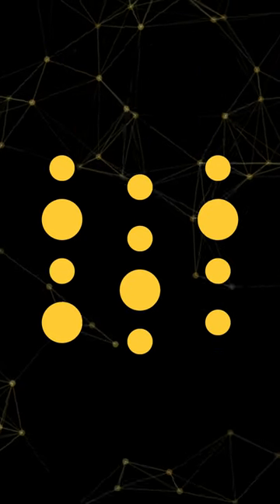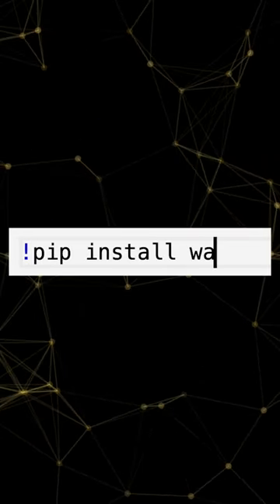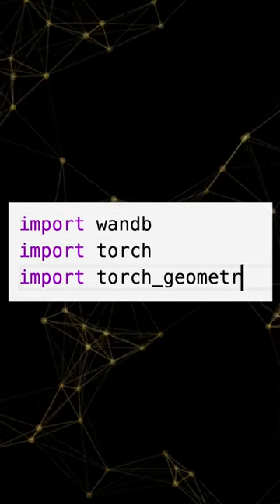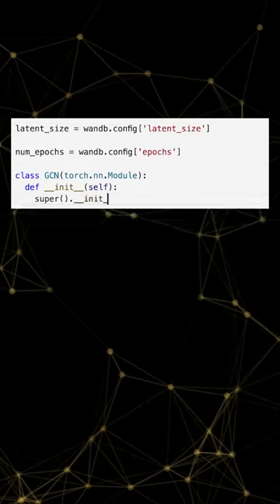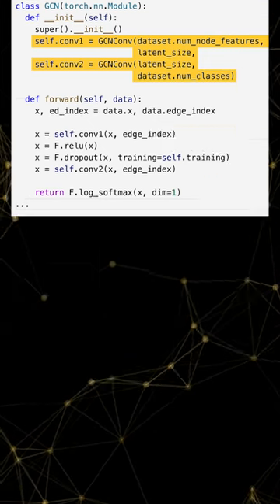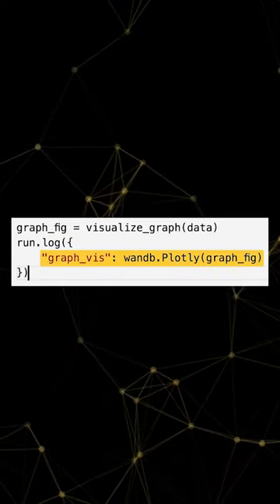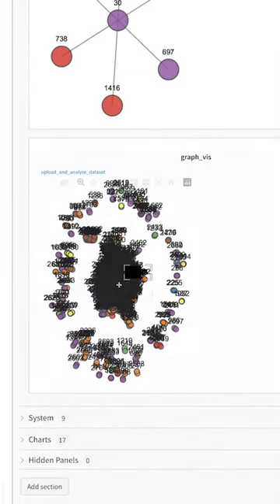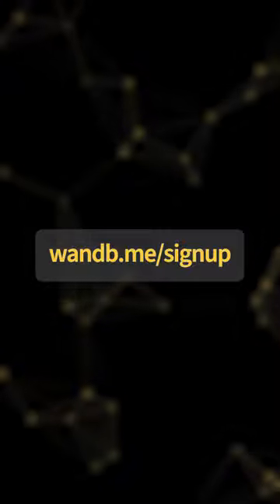Track Your PyTorch Geometric Machine Learning Experiments with Weights & Biases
Visualize your PyTorch Geometric experiments in Weights & Biases (wandb) in LESS than a minute!

Try this notebook to get started with PyG and Weights & Biases